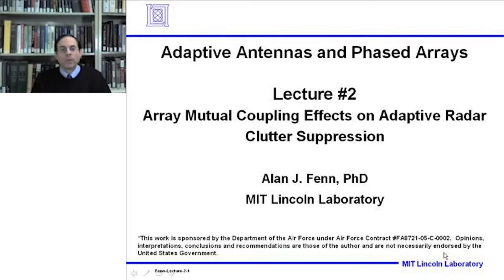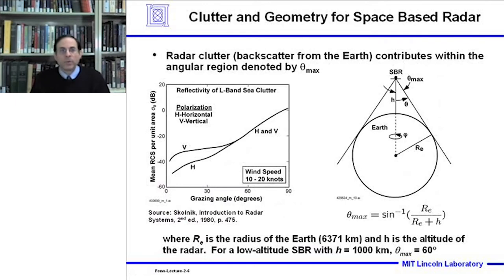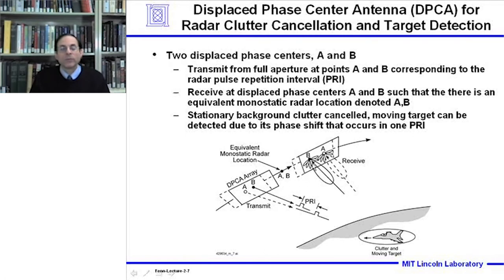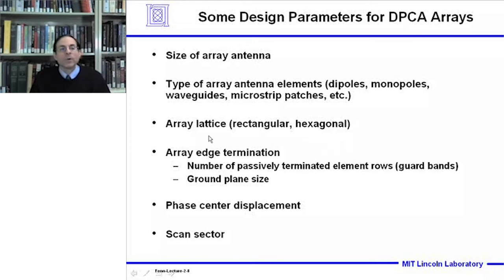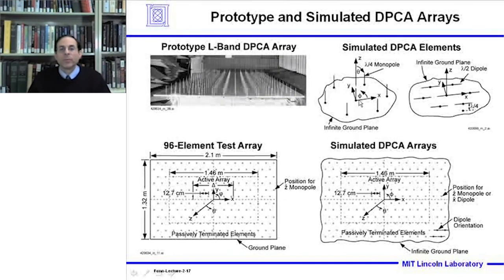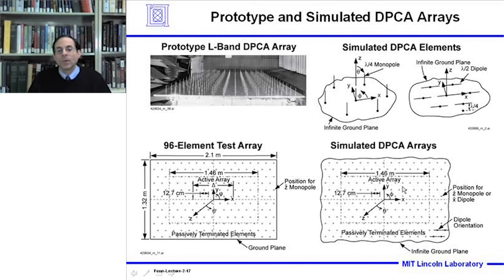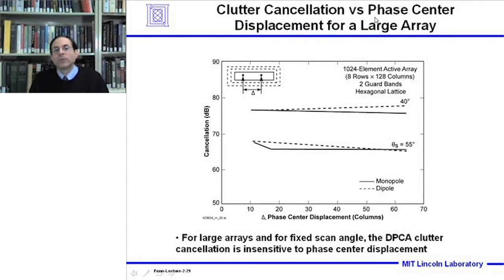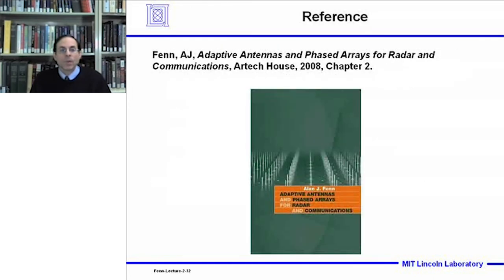Array Mutual Coupling Effects on Adaptive Radar Clutter Suppression | Lecture #2 | Alan Fenn